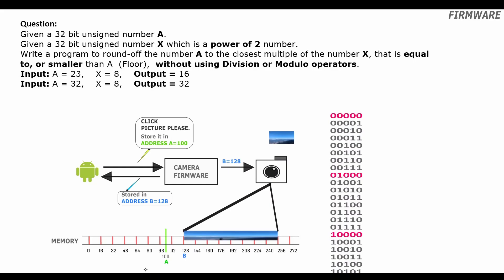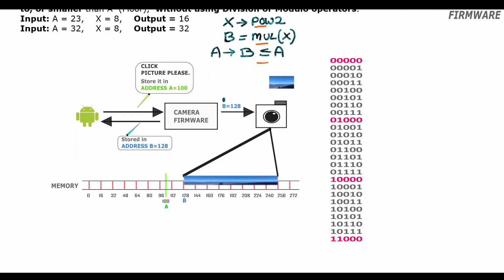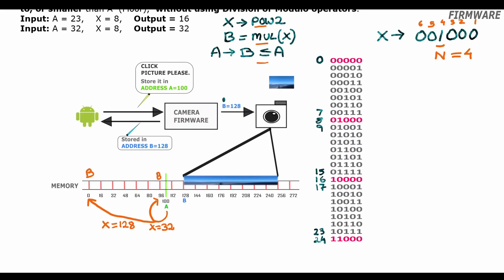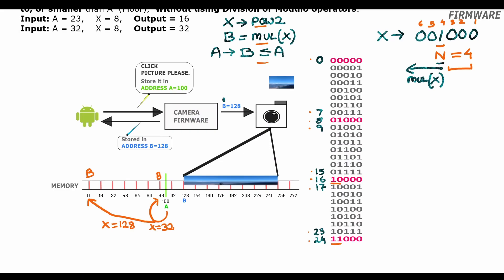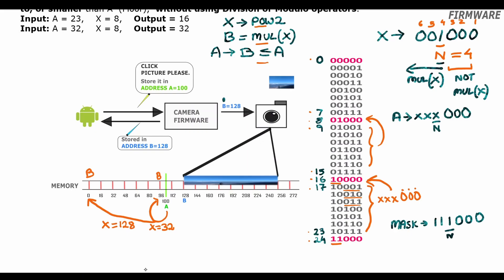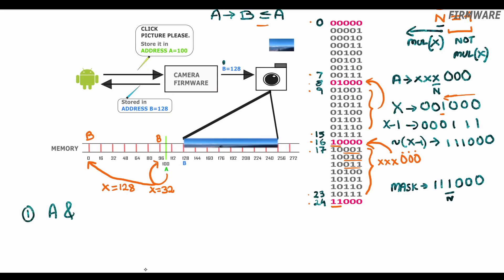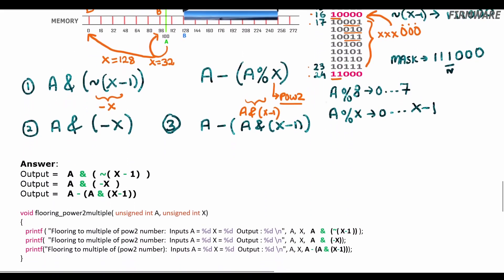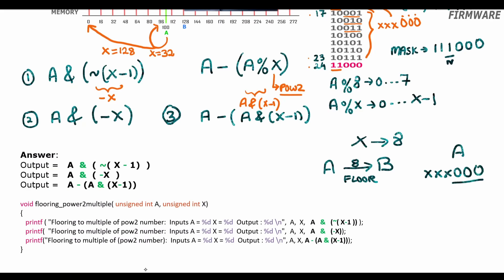Byte Alignment Implementation : Bit Manipulation Interview Question.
A very common interview question is to implement Memory Alignment / Data Alignment without using Division/Modulus operation. We will learn three different methods for solving the problem of Byte alignment (floor) in this video.
In this episode, we learn how to implement the memory alignment byte-alignment feature in C/C++ using Bit Manipulations.